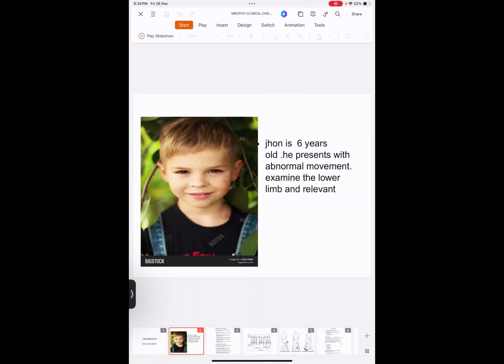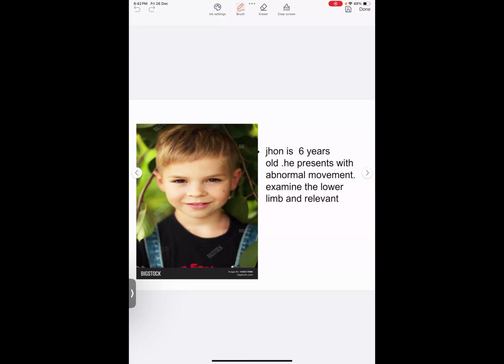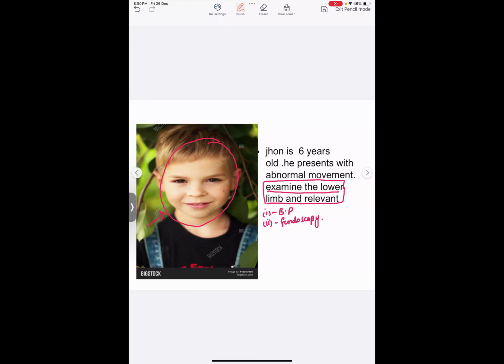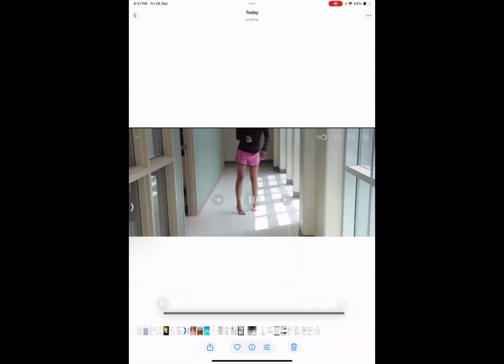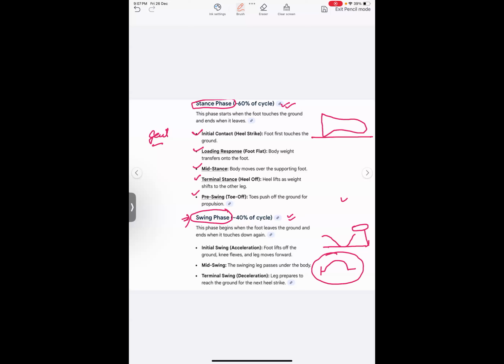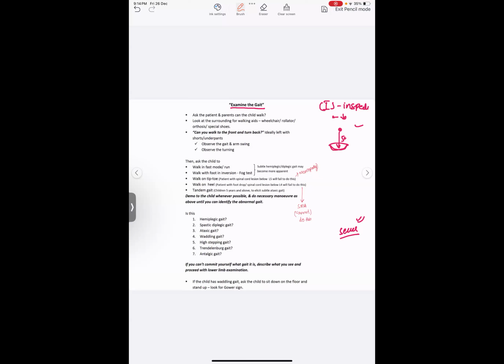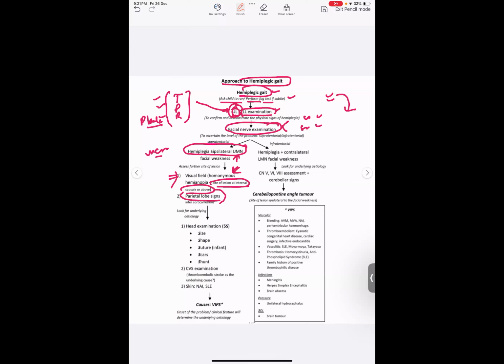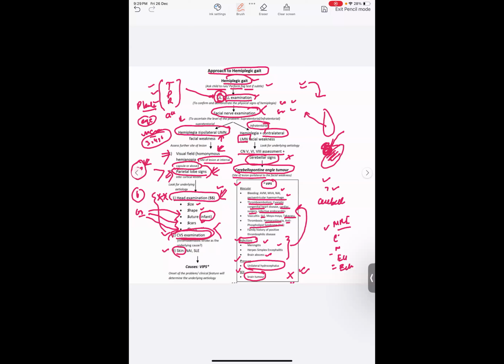station#mrcpch#dr.afshin oneeb